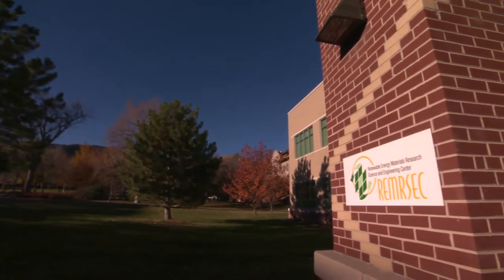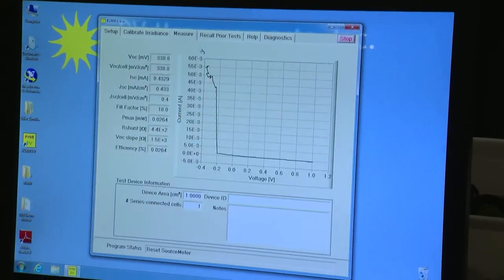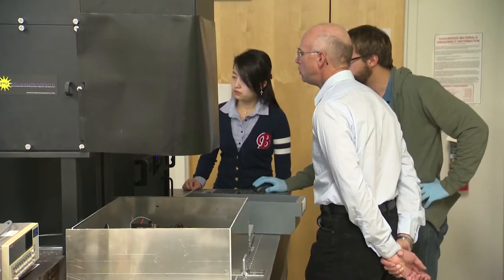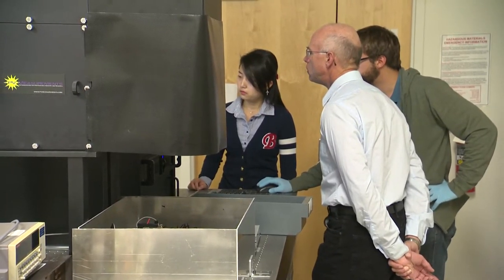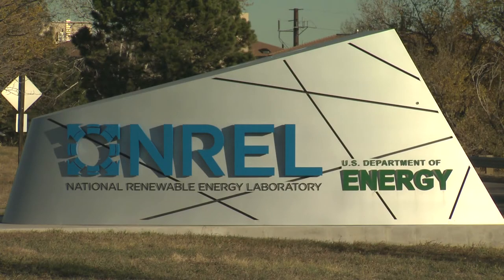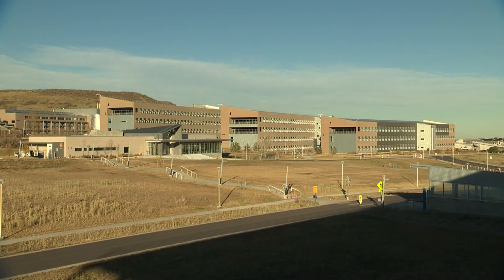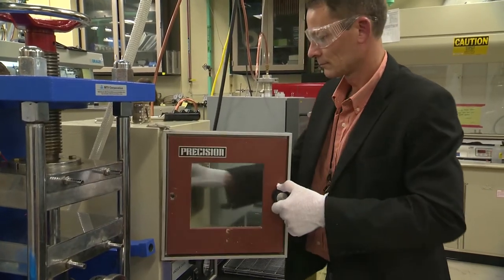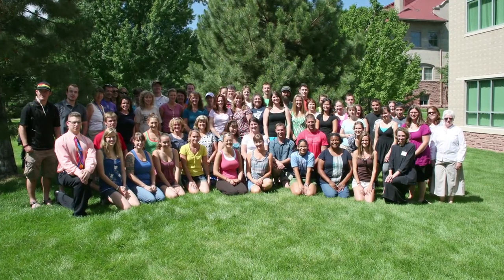Colorado School of Mines - A Distinct Center for Renewable Energy Research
Supported by the National Science Foundation, the REMRSEC at the Colorado School of Mines is the only such organization devoted entirely to materials for use in renewable energy applications. Furthermore, the REMRSEC maintains a uniquely close relationship with the National Renewable Energy Laboratory. This stamps the Center with a level of distinction that MRS TV is eager to expose.

remrsec.mines.edu